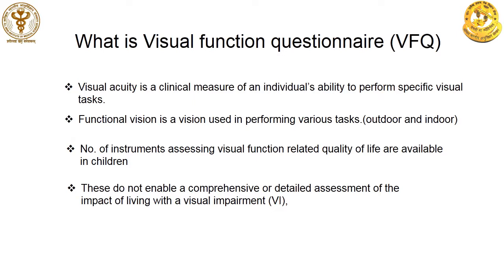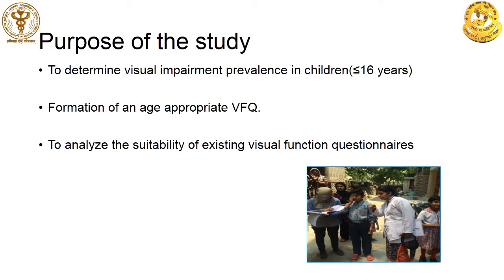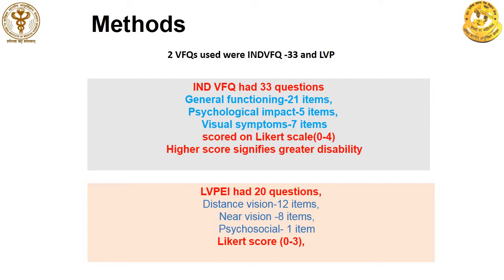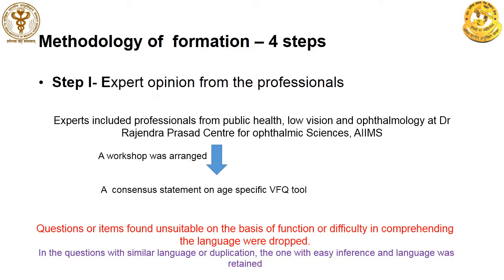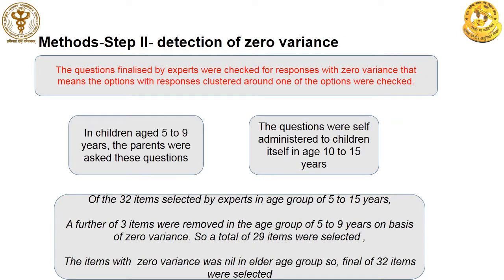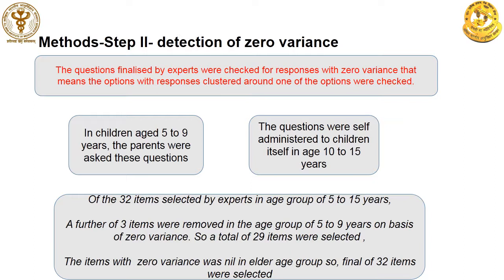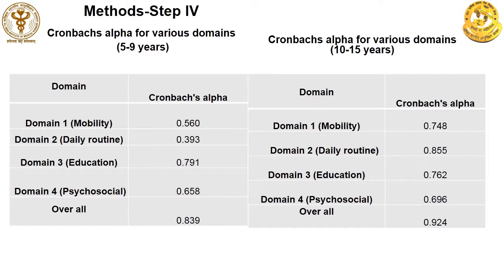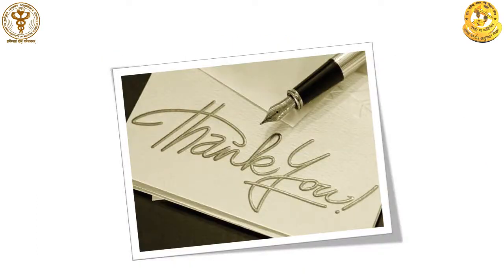Age appropriate visual function questionnaire in a community based childhood visual impairment study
Abstract Authors:
Meenakshi Wadhwani - CHACHA NEHRU BAL CHIKITSALYA
Praveen Vashist, Suraj Senjam Singh, Vivek Gupta - Dr Rajendra Prasad Center for ophthalmic sciences